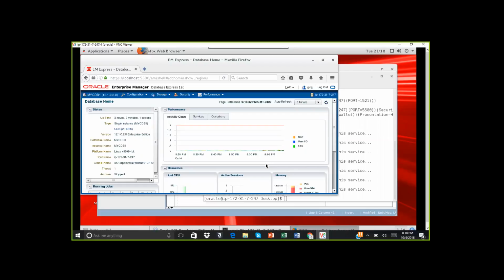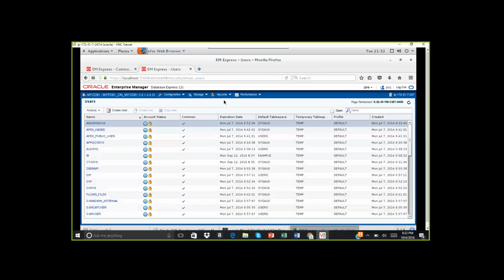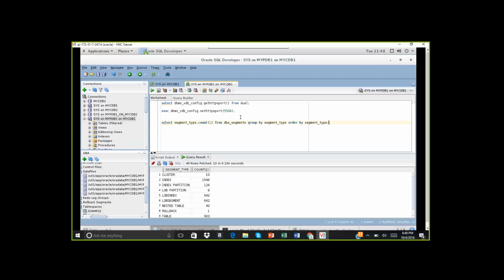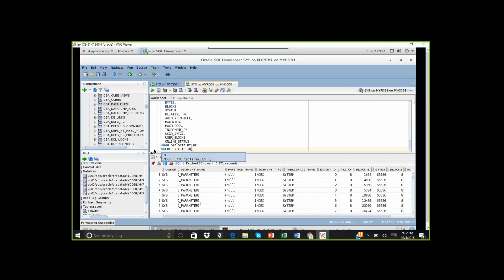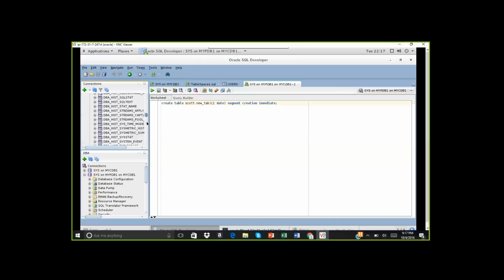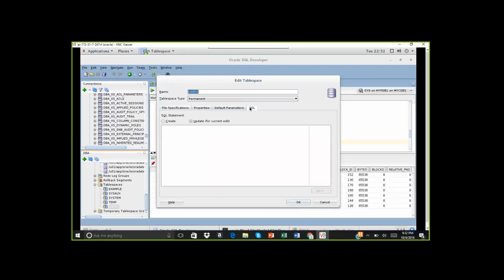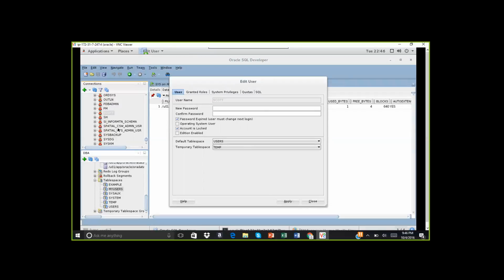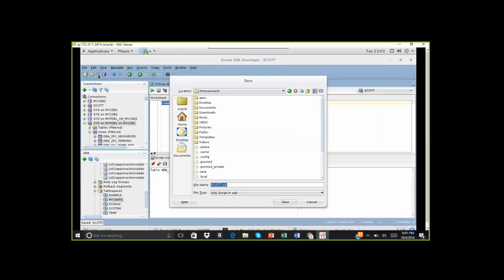Fall 2016 ISQA 4300/8306 Week 7Lecture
Week 7 Tablespaces and Datafiles

select segment_type,count(1) from dba_segments group by segment_type order by segment_type;

 create table scott.new_tab(c1 date) segment creation immediate;

 alter table scott.new_tab allocate extent;

 ALTER TABLESPACE USERS
 ADD DATAFILE '/u01/app/oracle/oradata/MYCDB1/MYPDB1_ON_MYCDB1/myuser_users01.dbf'
 SIZE 5120K
 AUTOEXTEND ON NEXT 1280K MAXSIZE 33554416K;

alter table scott.new_tab allocate extent(DATAFILE '/u01/app/oracle/oradata/MYCDB1/MYPDB1_ON_MYCDB1/myuser_users01.dbf')

CREATE TABLESPACE "MYUSERS" DATAFILE
  '/u01/app/oracle/oradata/MYCDB1/MYPDB1_ON_MYCDB1/myuser_users02.dbf' SIZE 5242880
  AUTOEXTEND ON NEXT 1310720 MAXSIZE 32767M
  LOGGING ONLINE PERMANENT BLOCKSIZE 8192
  EXTENT MANAGEMENT LOCAL AUTOALLOCATE DEFAULT
 NOCOMPRESS  SEGMENT SPACE MANAGEMENT AUTO;

create table new_tab2(c1 date) segment creation immediate;